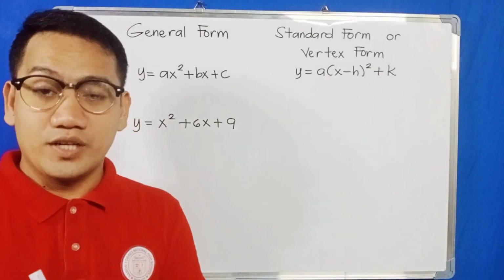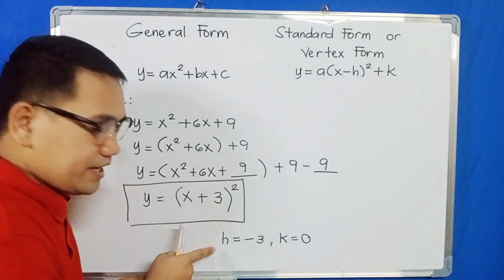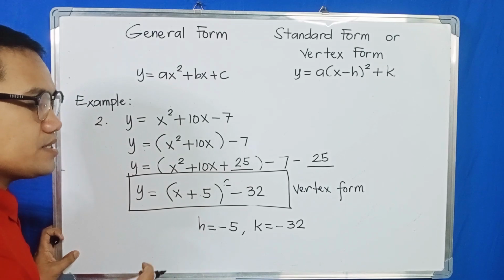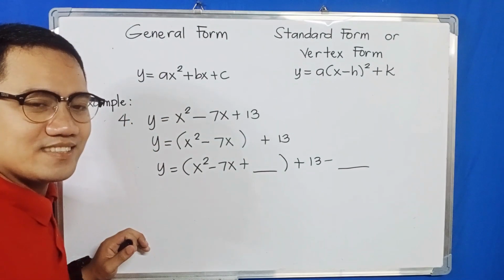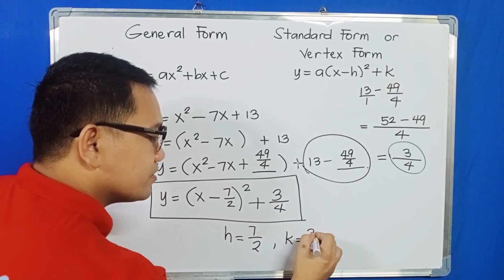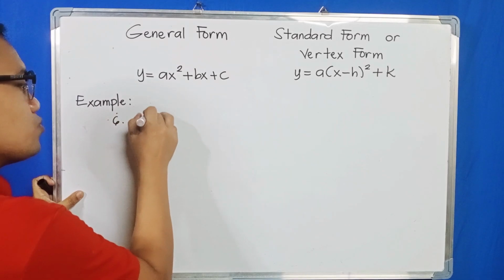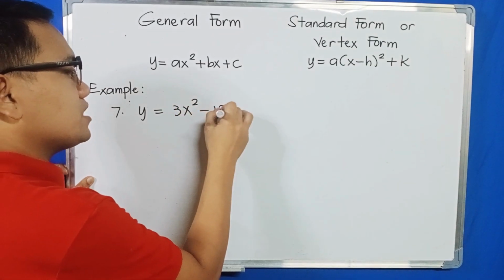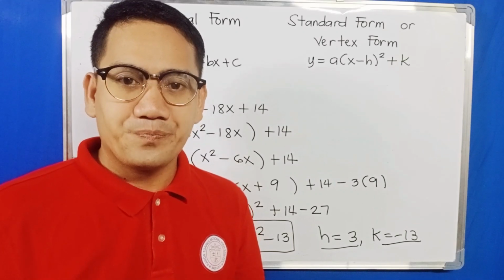TRANSFORMING GENERAL FORM OF QUADRATIC EQUATION INTO VERTEX FORM (MATH TUTORIAL)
In this video, learners will be able to learn on how to transformgeneralformofquadraticfunctionintovertexform This content discusses a step by step process on how to transform generalform of quadraticfunction into standardform or vertexform and identify the coordinatesofthevertex #(h,k) This video tutorial helps learners understand this mathconcept even in a new normal setting.